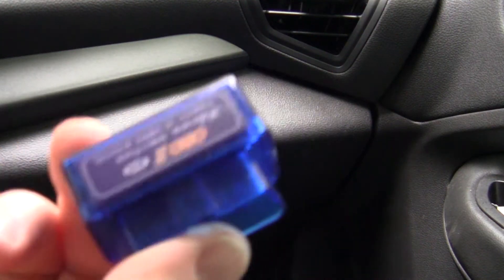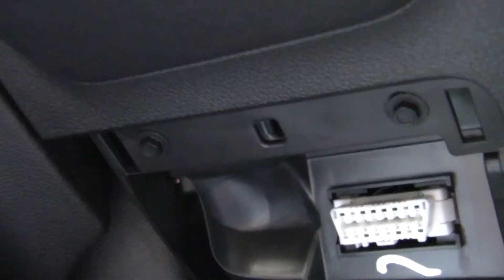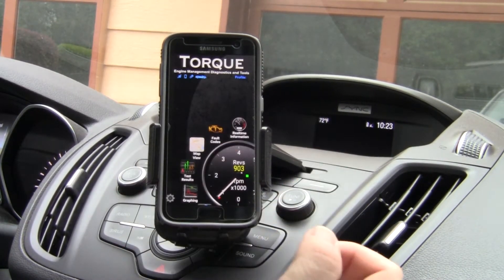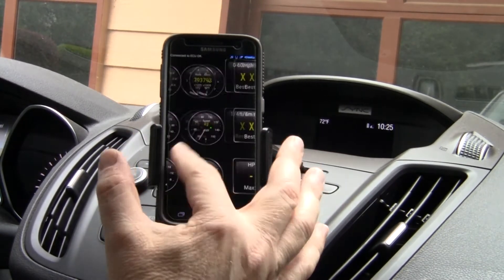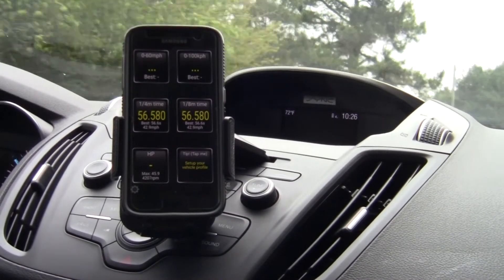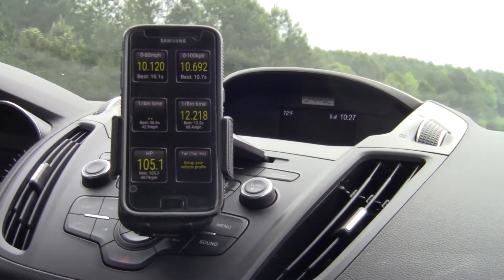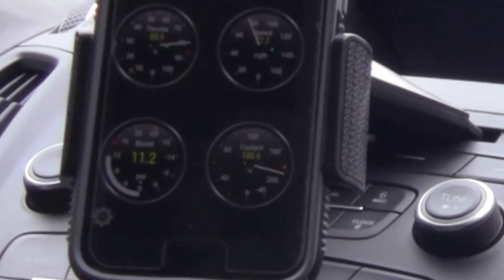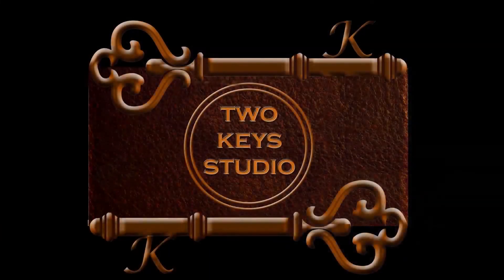OBD 2 Bluetooth Adapter and Torque App (OBDII) Car Code Reader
This video will show how to use a Bluetooth OBDII adapter with the Torque App to diagnose issues, get horsepower, 0-60 times, 1/8 mile times, 1/4 mile times, tilt angles, and more.

Here is the link to the Bluetooth adapter: